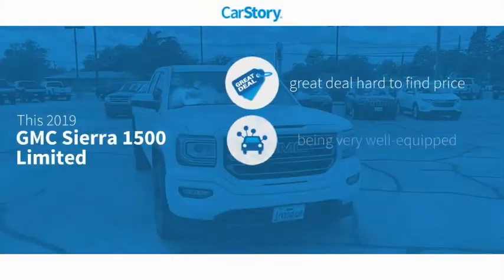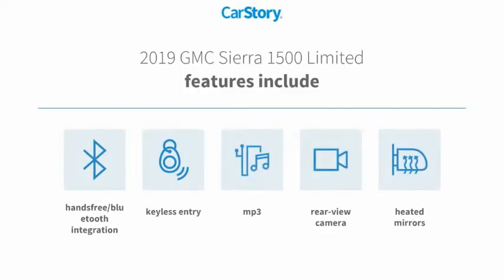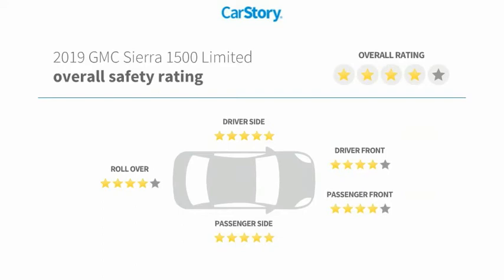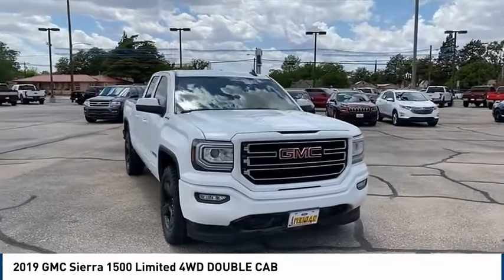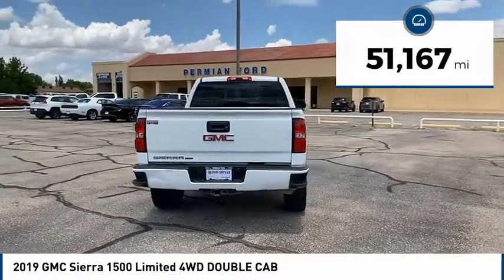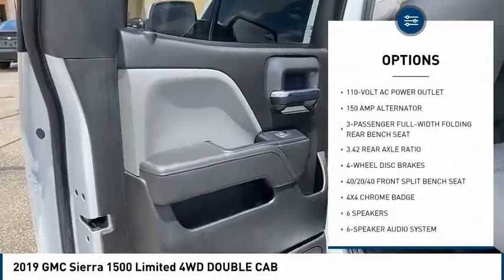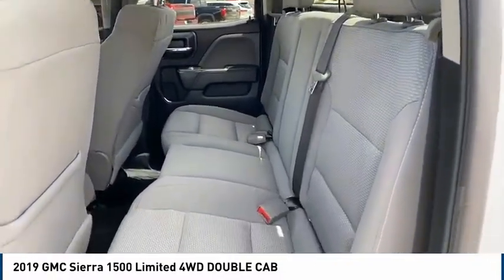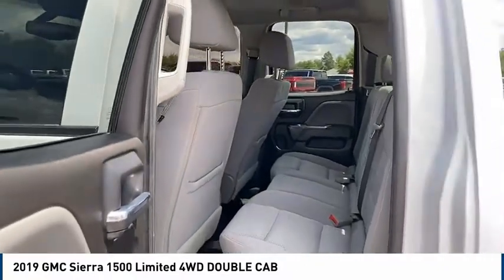2019 GMC Sierra 1500 Limited Hobbs NM 38961A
2019 GMC Sierra 1500 Limited 4WD DOUBLE CAB

1000 N. Del Paso

CARFAX One-Owner. Clean CARFAX. 110-Volt AC Power Outlet, 150 Amp Alternator, 3.5 Diagonal Monochromatic Display DIC, 3-Passenger Full-Width Folding Rear Bench Seat, 4X4 Chrome Badge, Black Manual Outside Mirrors, Black Power Adjustable Heated Outside Mirrors, Body Color Bodyside Moldings, Body Color Door Handles, Body Color Grille Surround, Body Color Lower Front Bumper, Body Color Rear Bumper w/Cornersteps, Body-Color Mirror Caps, Color-Keyed Carpeting Floor Covering, Deep-Tinted Glass, Elevation Edition, Front Frame-Mounted Black Recovery Hooks, GMC 4G LTE, GMC Connected Access, Graphite-Colored Rubberized-Vinyl Floor Covering, OnStar & GMC Connected Services Capable, Preferred Equipment Group 1SA, Remote Keyless Entry, Remote Locking Tailgate, Rubberized-Vinyl Front Floor Mats, Rubberized-Vinyl Rear Floor Mats, Single-Zone Air Conditioning, Solar Absorbing Tinted Glass, Thin Profile LED Fog Lamps, Wheels: 20 x 9 Black-Painted Aluminum. Summit White EcoTec3 5.3L V8 6-Speed Automatic Electronic with Overdrive 4WD